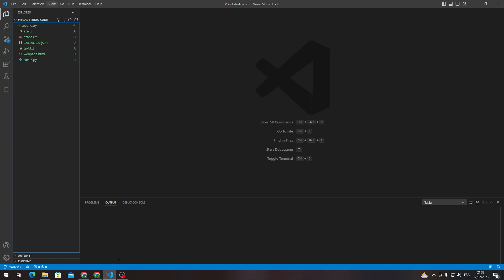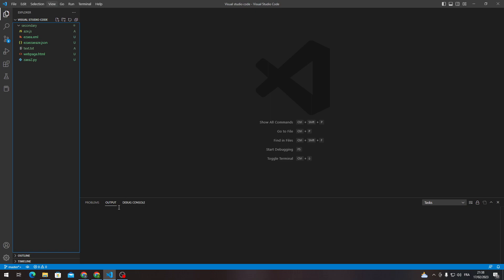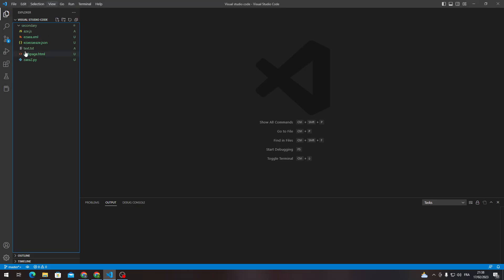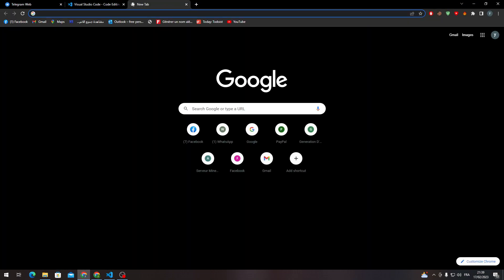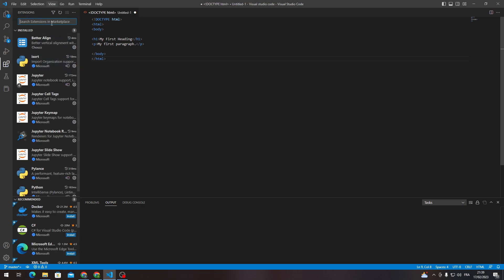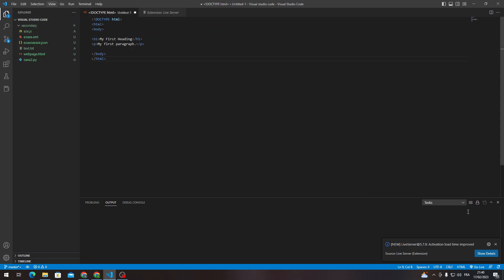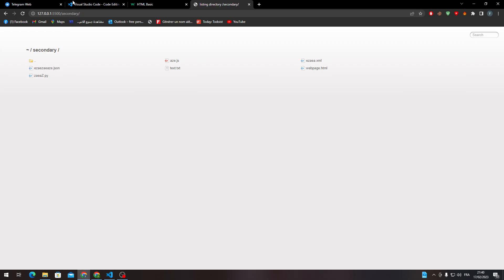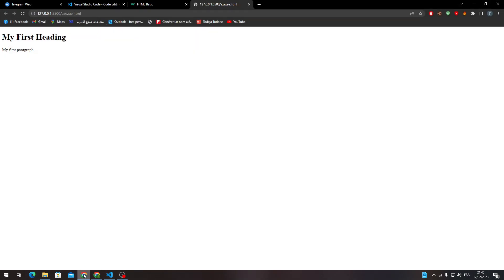How To Get Basic Html Template Visual Studio Code Tutorial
Today we talk about get basic html template,html,html template,html templates